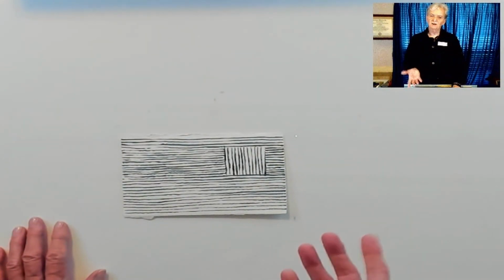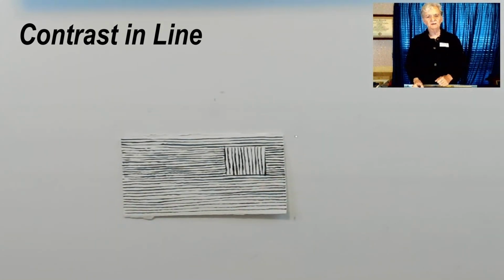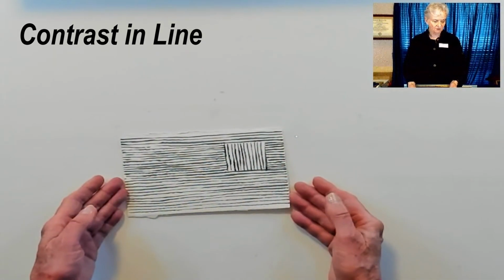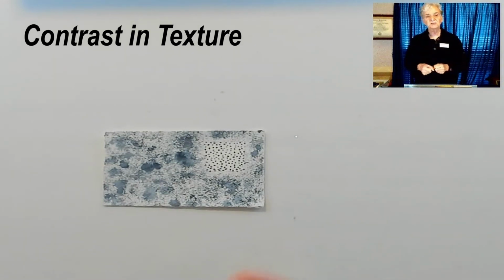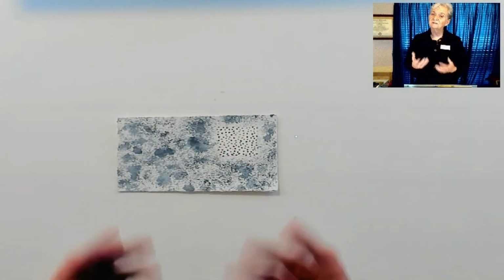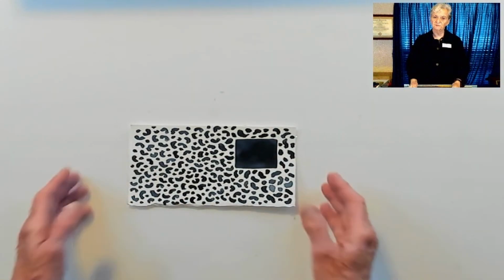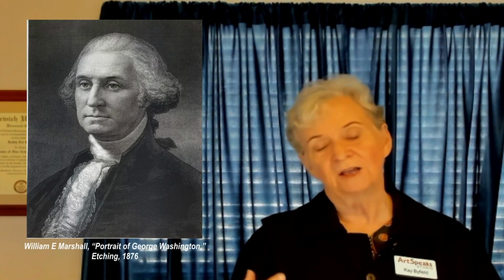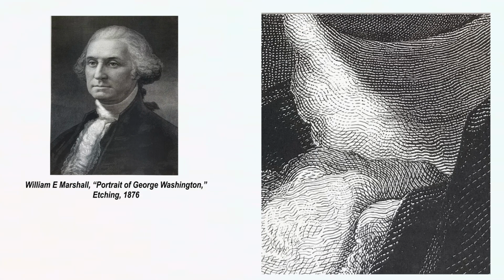Using Contrast to Create Interest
In this week’s ArtSpeaks Studio Moment I am talking about Contrast and how important it is to most artworks. Like the other Organizational Principles of Design, contrast can be applied to any of the elements (line, size, shape, value, color, texture), but it is usually associated with color or value. In this video I show examples of contrast in all of the elements and show how it is used to design paintings that are interesting. Watch the video on the ArtSpeaks Studio website blog or on the ArtSpeaks by Kay Byfield YouTube channel.